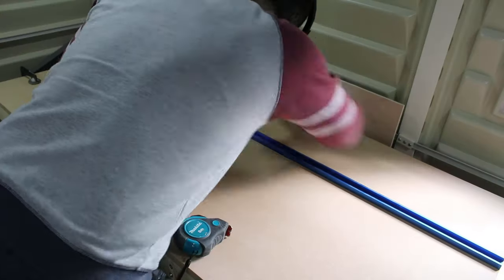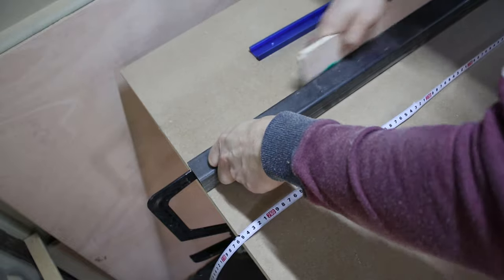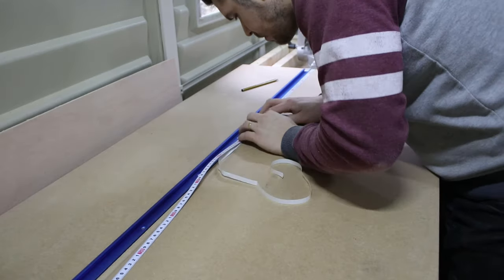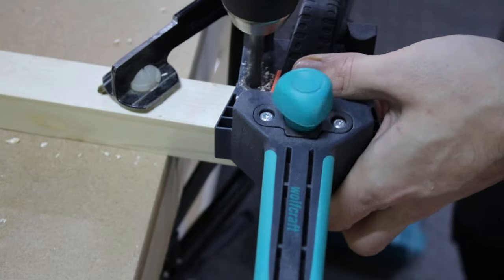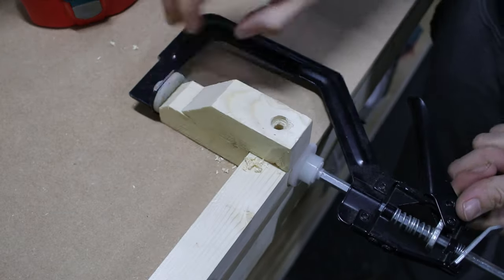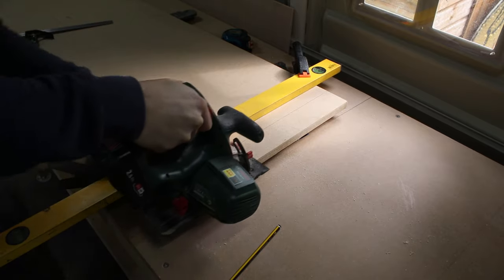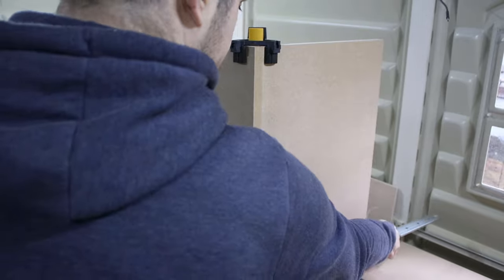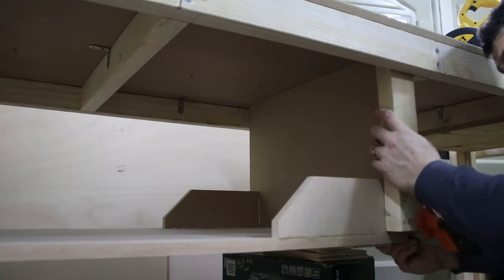UPGRADING MY WORKBENCH / MITRE SAW STATION // STOP BLOCK, MEASURE TAPE AND ADDITIONAL SHELF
In this video I'm upgrading my previously built workshop, you can watch that video right here:
I installed a t-track with stop block on the workbench, as well as a measure tape and a secondary shelf underneath, using the leftover MDF board from the workbench built.

Featured products:
- T-Track 120mm long
- T-Nuts
- Threaded inserts (M6)
- Bolts for threaded inserts (M6)
- Wood glue
- Measure tape (self-adhesive, 2m, right to left)